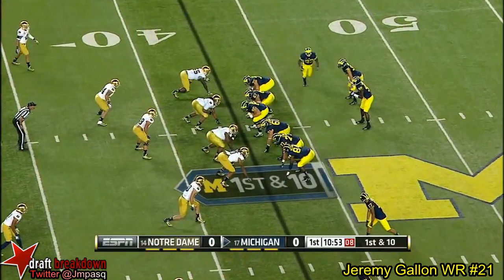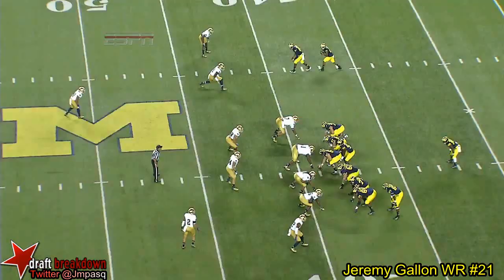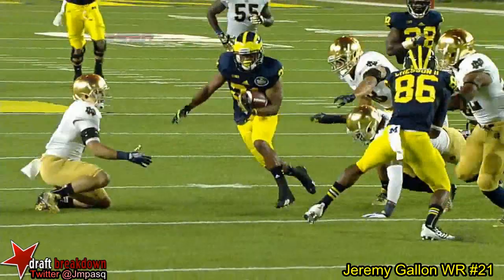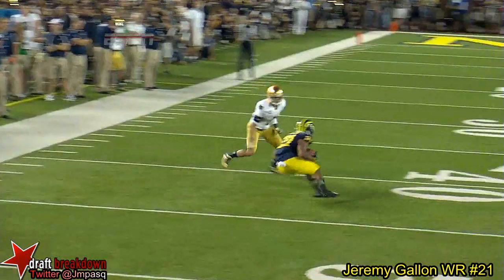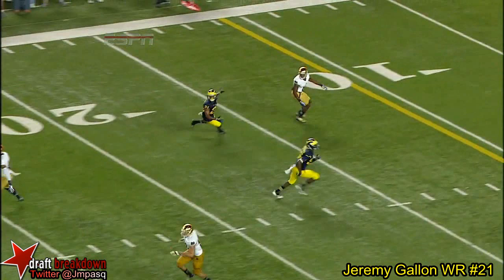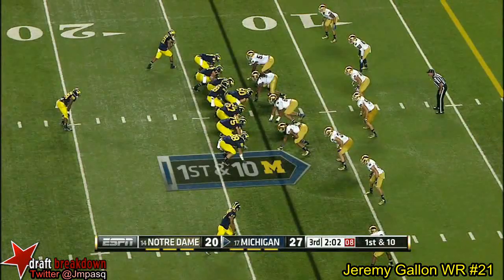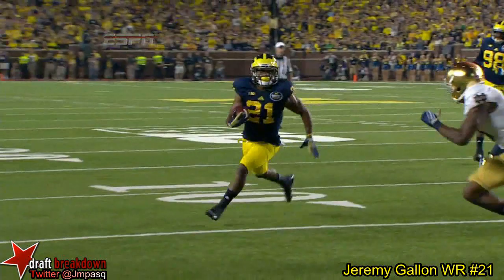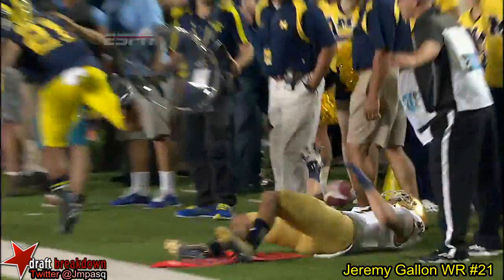Jeremy Gallon vs Notre Dame 2013